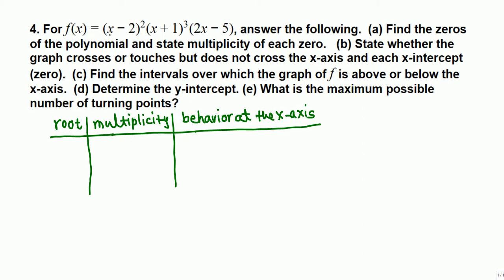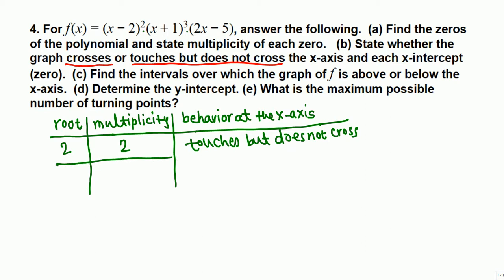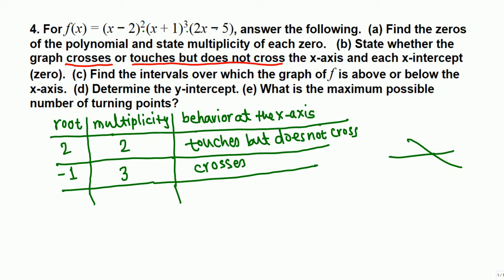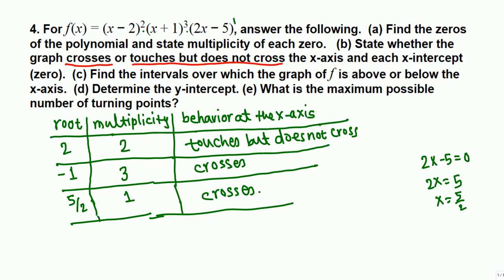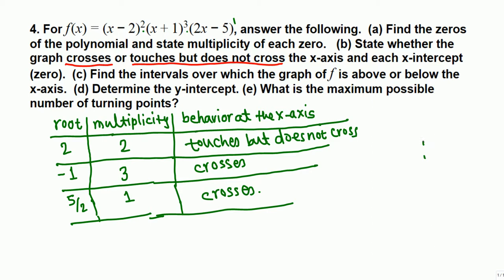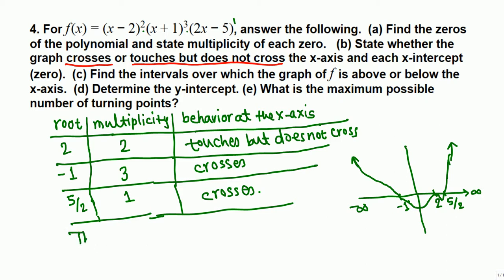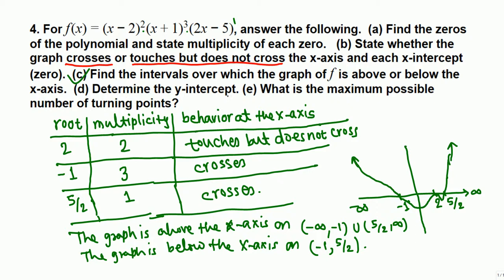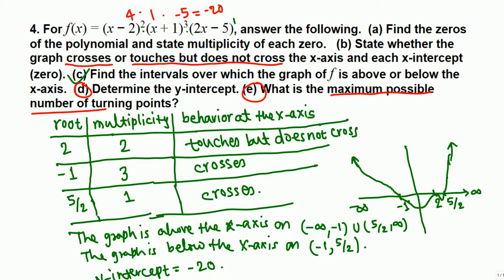roots/multiplicities of a polynomial (college algebra)